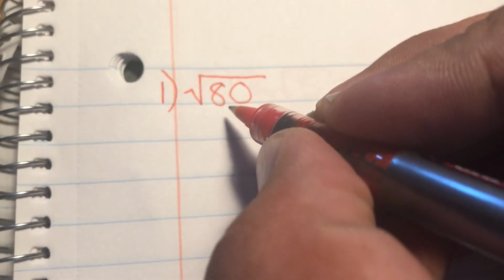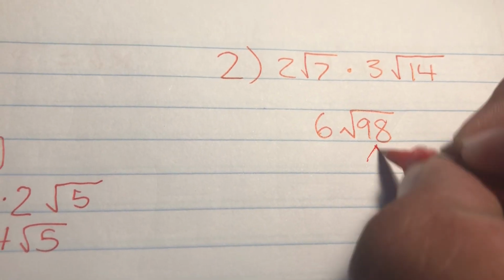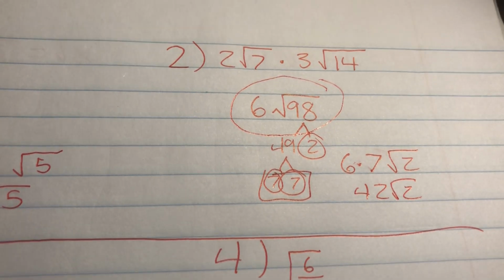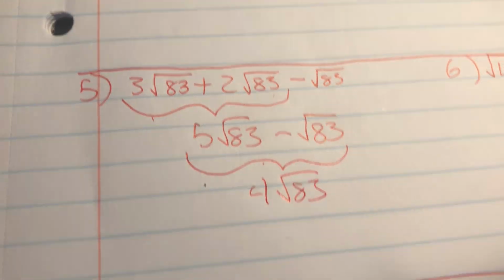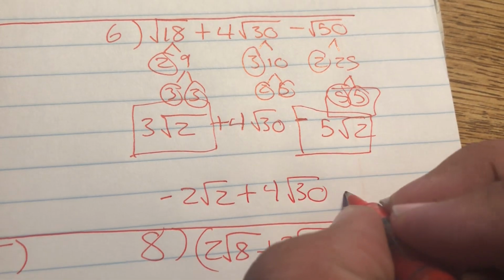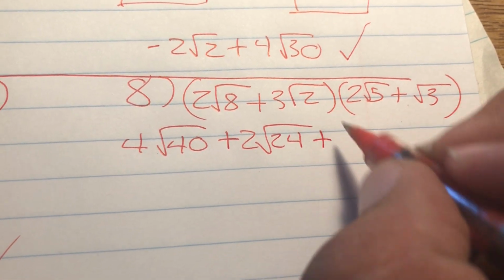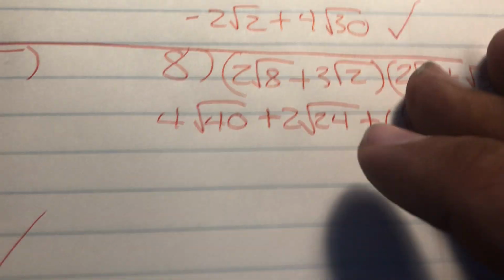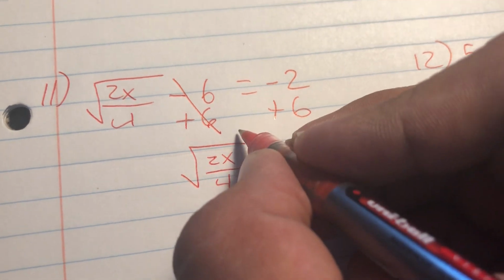Alg.1 quiz 10-2 to 10-4